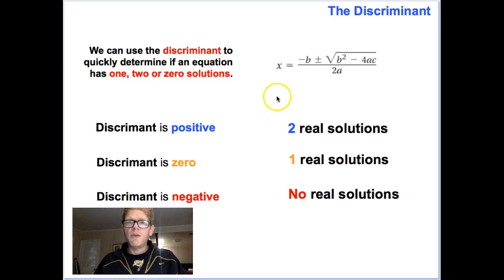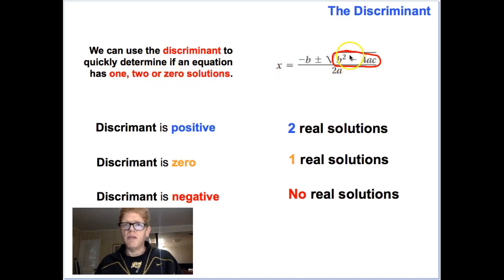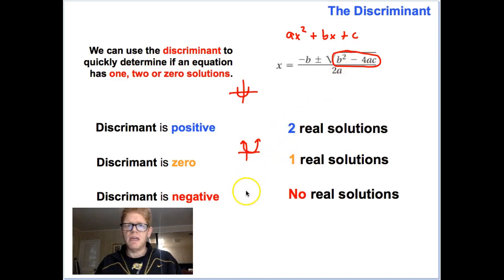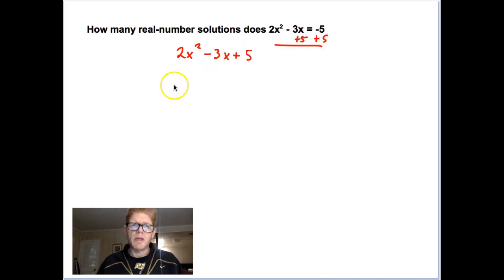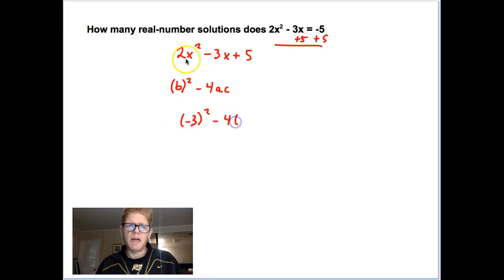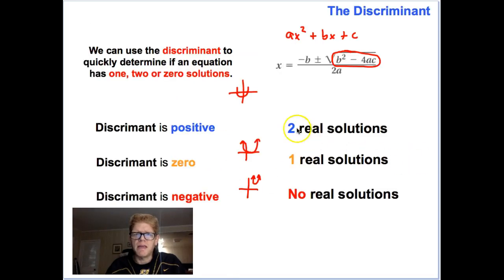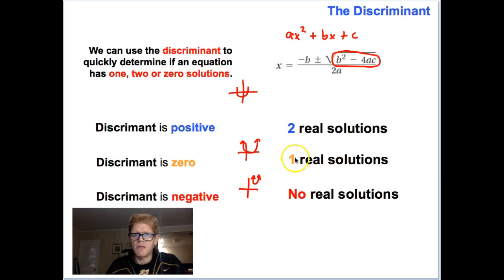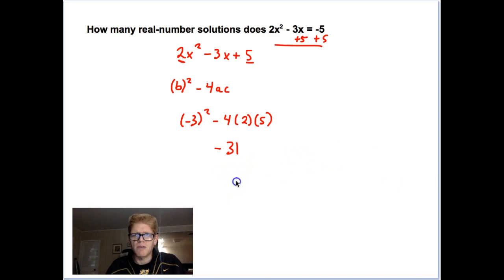9.6 - The Discriminant